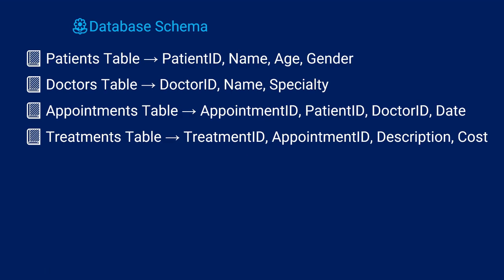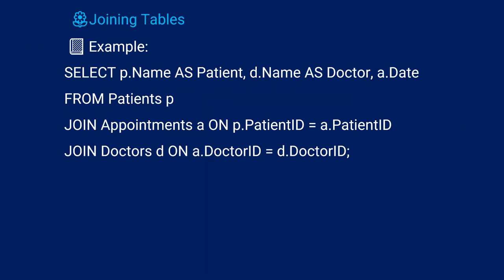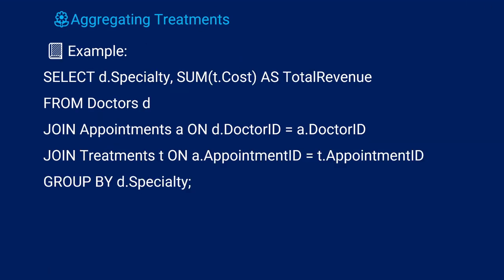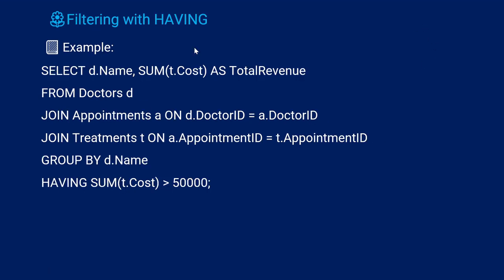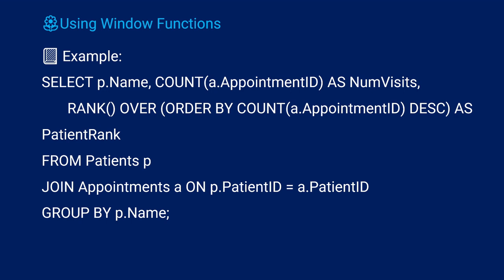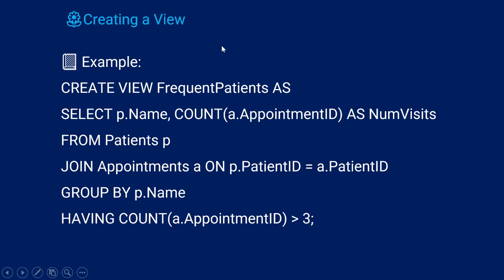🌿 Day 33 – Case Study: Hospital Management System